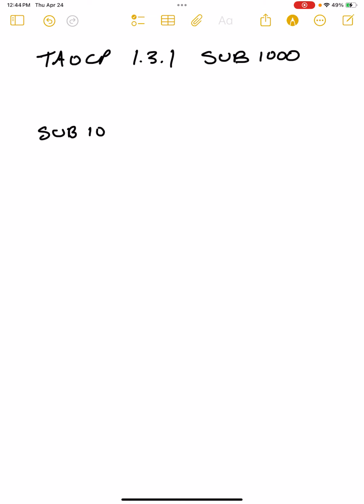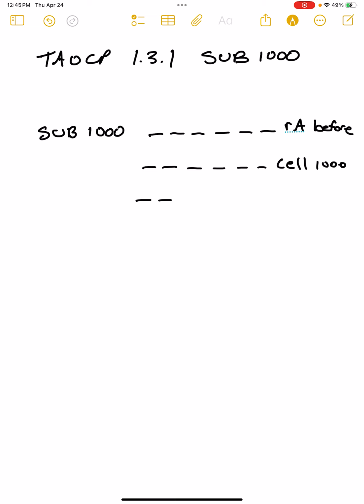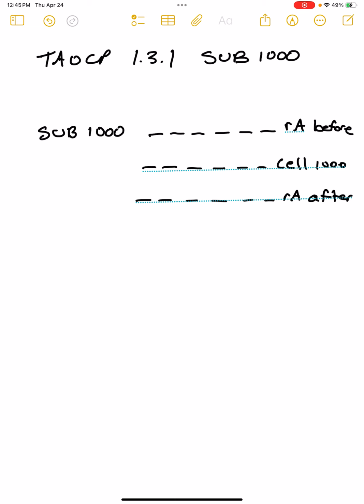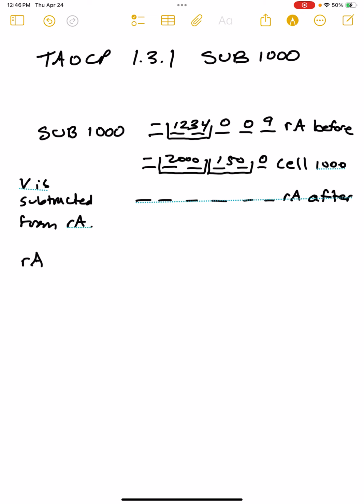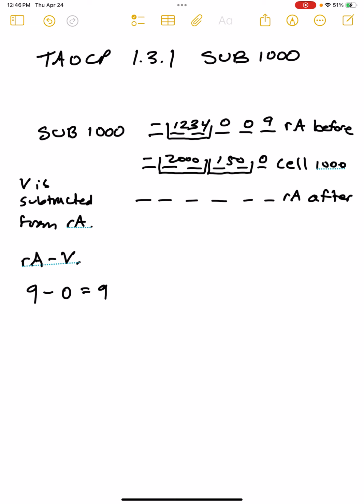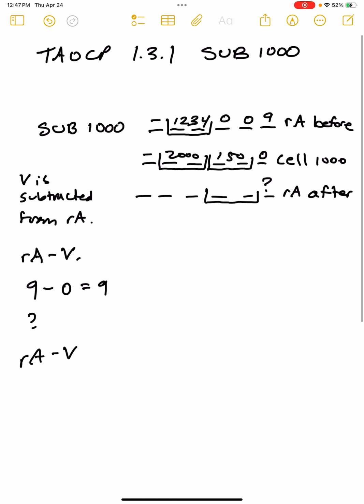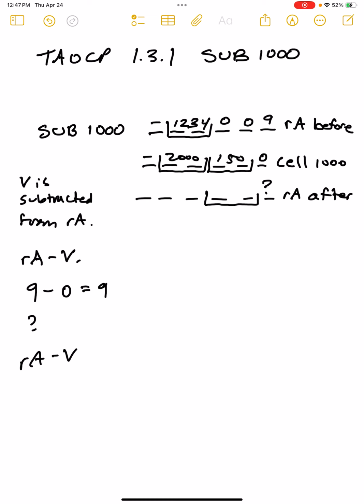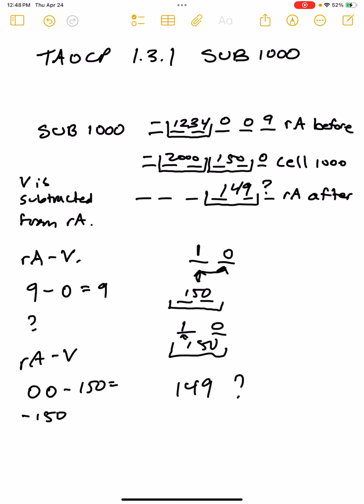Arithmetic operators example SUB 1000 in The Art of Computer Programming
Arithmetic operators example SUB 1000 in The Art of Computer Programming (TAOCP).